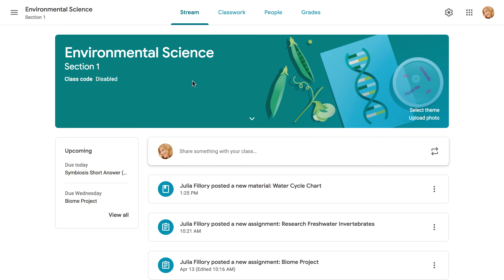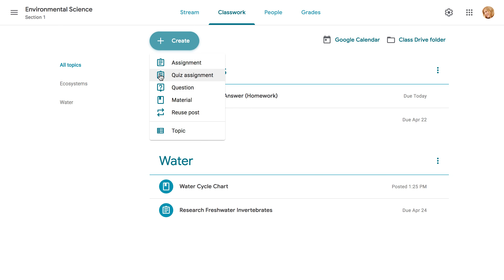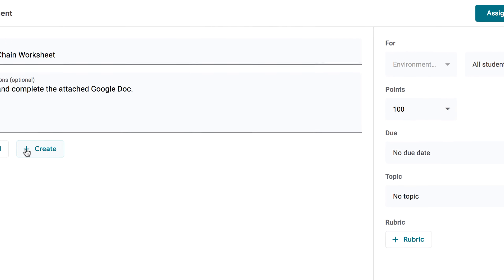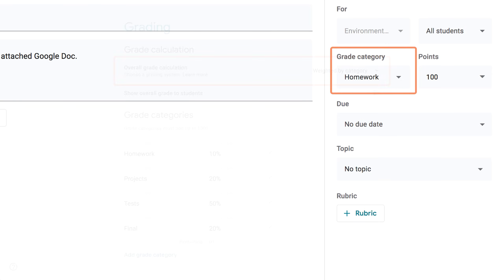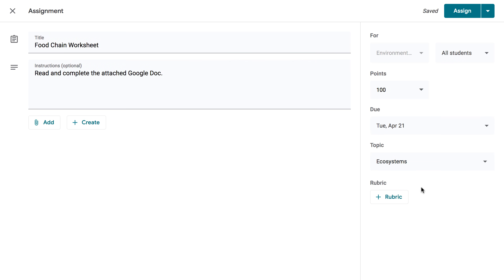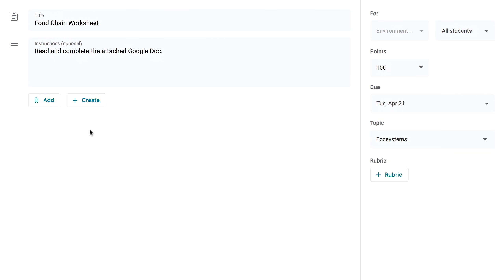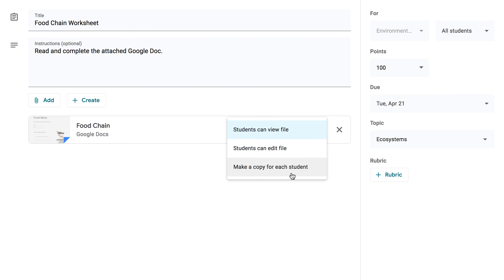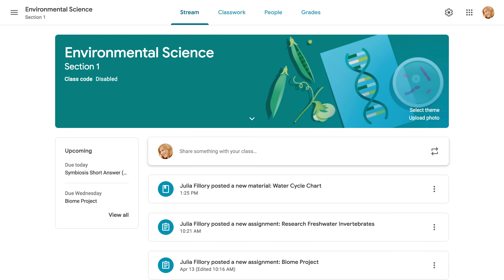Google Classroom: Creating Assignments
We'll show you how to create assignments in Google Classroom and share them with your students. There are a few options you can change, like the point value, due date, and topic. You can also choose whether to send the file to the whole class, or a separate copy for each student if you want them to work individually. We'll go over each of these options in the video.

for our text-based lesson.